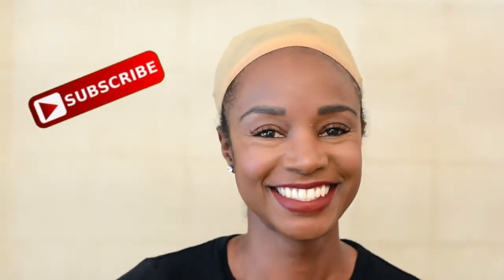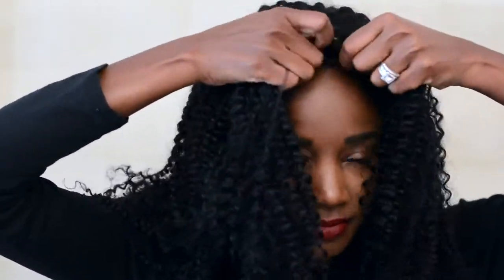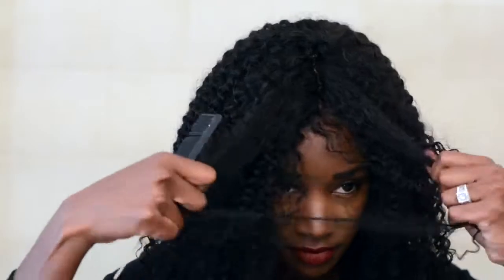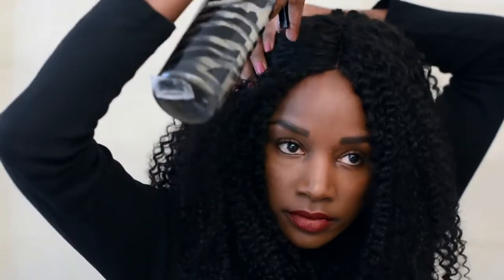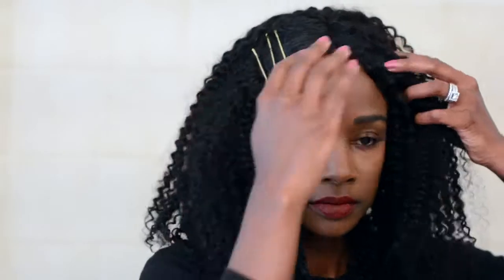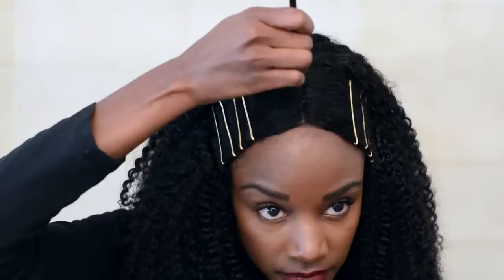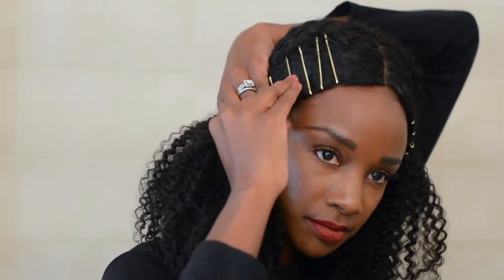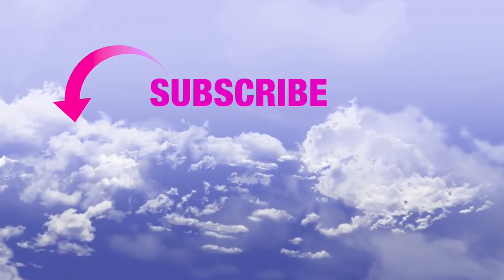TUTORIAL BOBBY PIN style for NATURAL HAIR or a CURLY WIG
This video is originally filmed by our YouTube guru @LongHairDontCareLLC.

(Inculding CLEARANCE items)

Hair information:

SKU: cec731
Hair Color: 1B Off black
Hair Length: 16"
Hair Density: 130%
Lace Color: Medium brown
Cap Construction: cap-3A
Silk Top: No
Hairline: Natural hairline
Cap Size: Petite